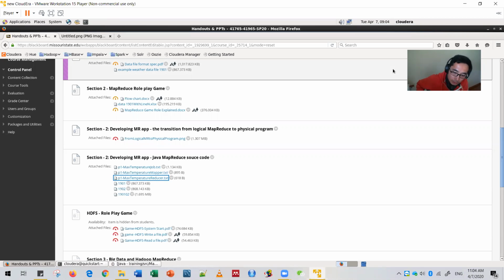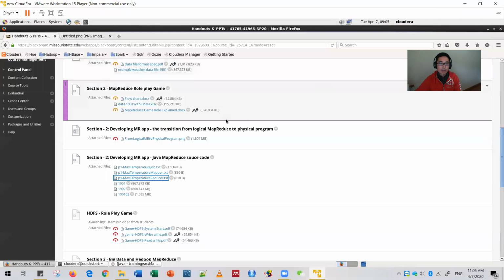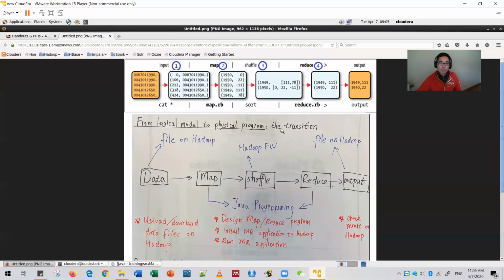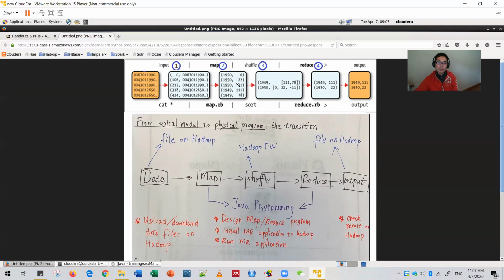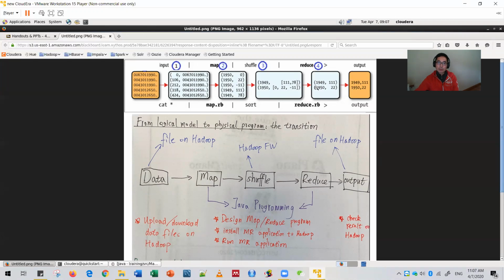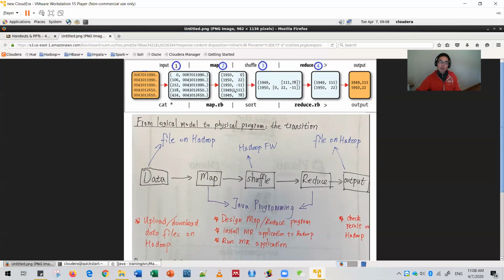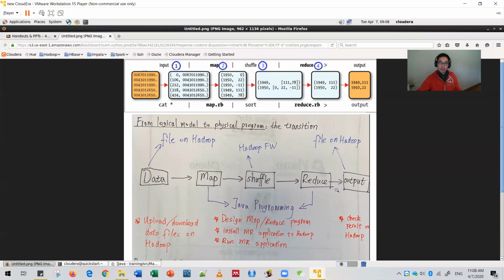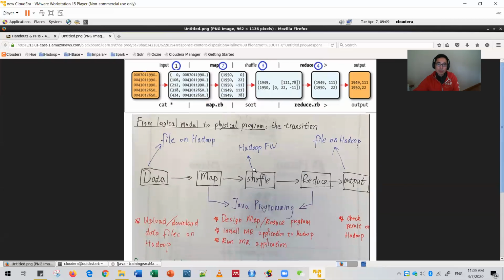Developing MR app - 0 MaxTemperature Project explained